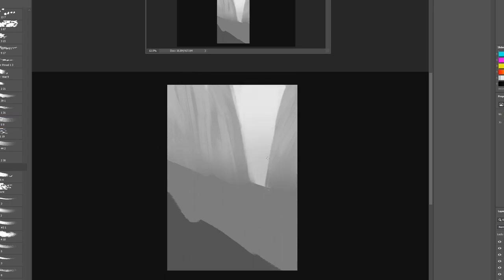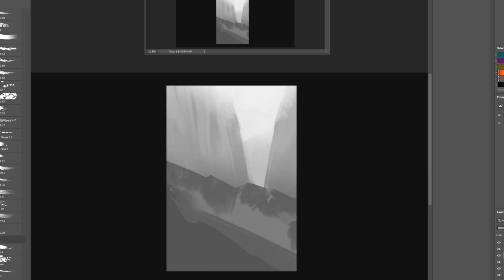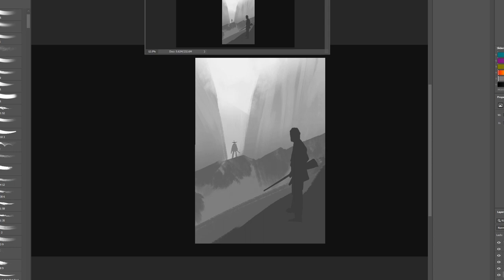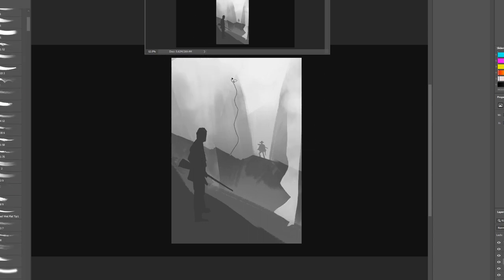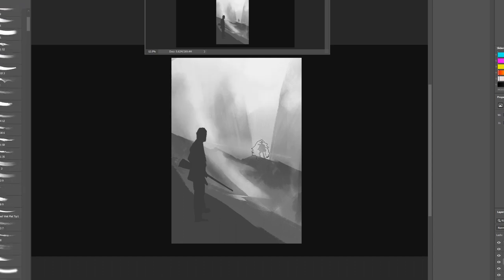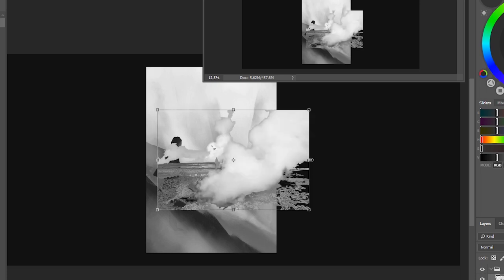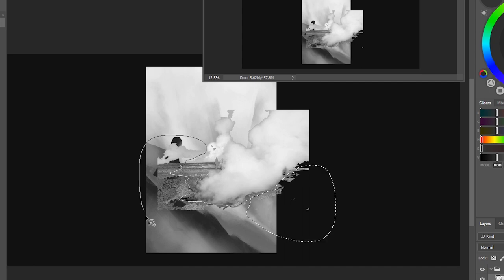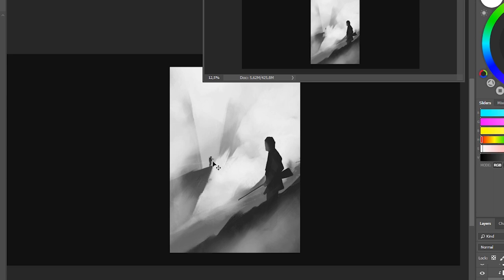DIGITAL PAINTING - HOW TO APPLY VALUE STUDIES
This is part two of digital painting how to apply value studies to your own work. I talk about what I saved from my previous studies and what I apply know. The result is more of a sketch but you will get the concept of it. Hope you enjoy the video

✨My work!:
►ARTSTATION